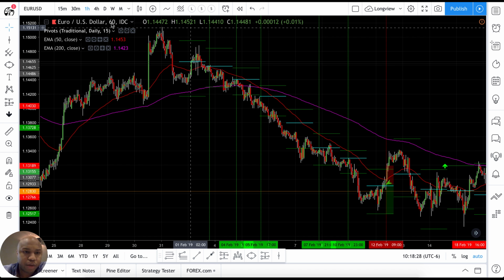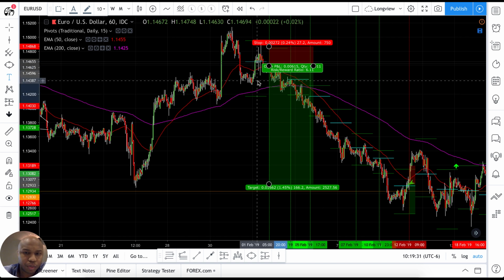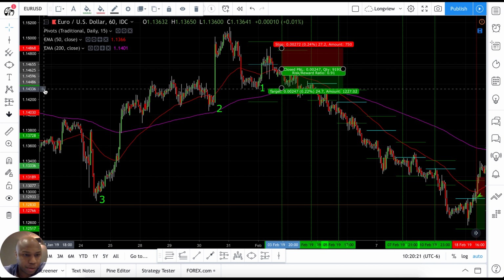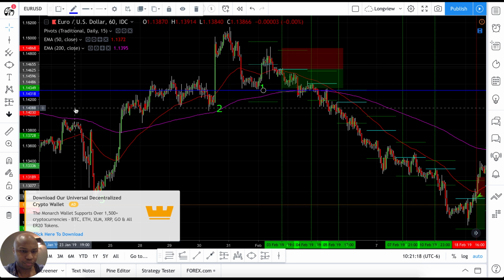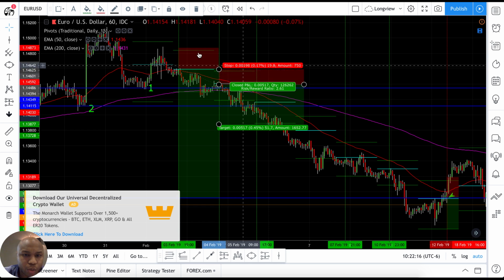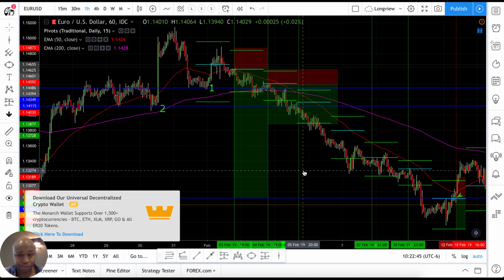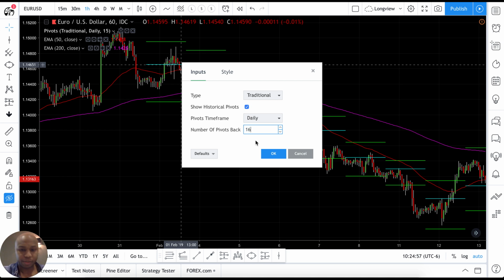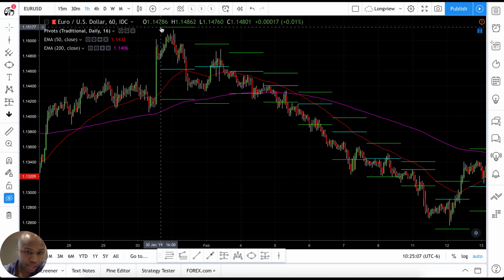Forex Technical Charting - Newsense Trading